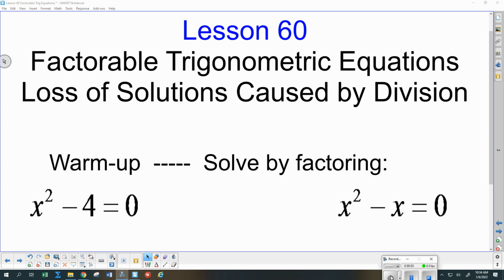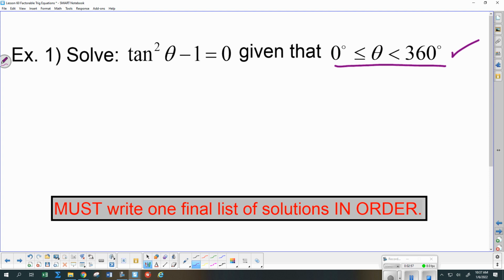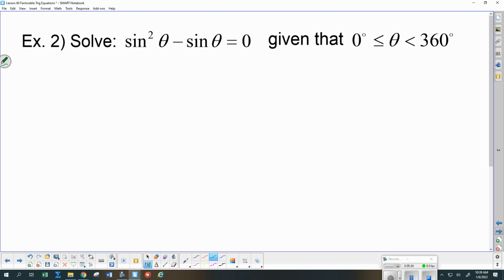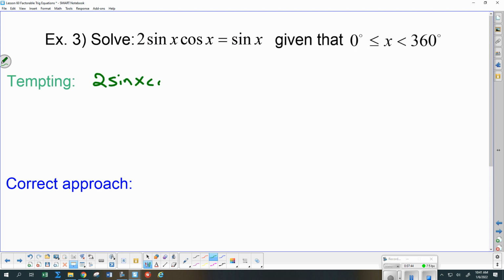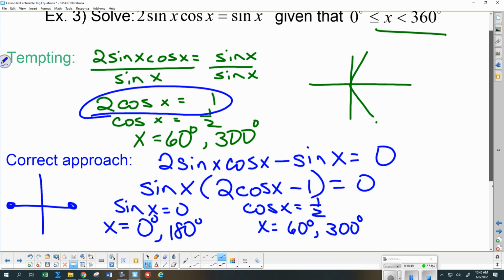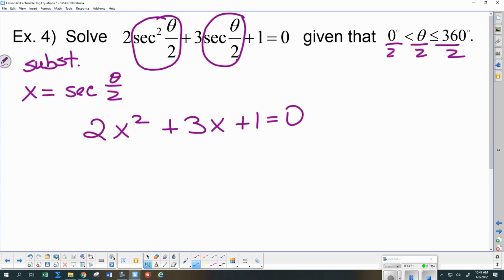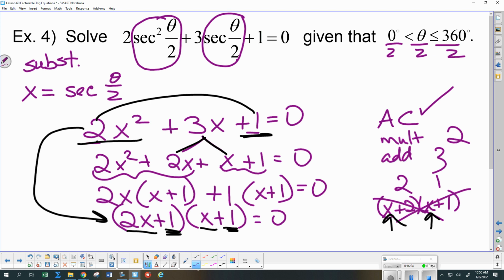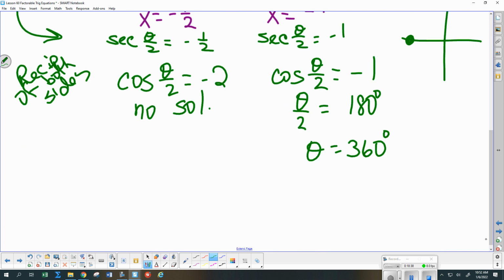Saxon Advanced Math Lesson 60 Factorable Trig Equations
factorable trig equations; loss of solutions by division